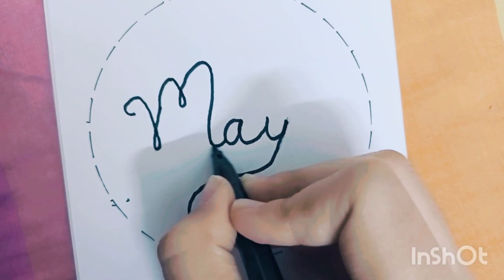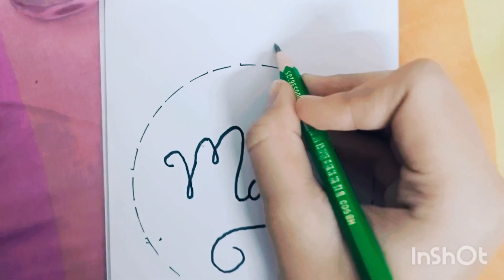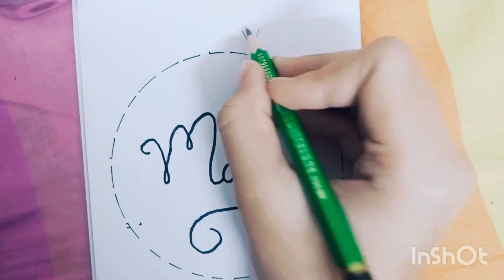how to make journal? / unique girl/make journal of month may /like and subscribe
comment down how you like my video